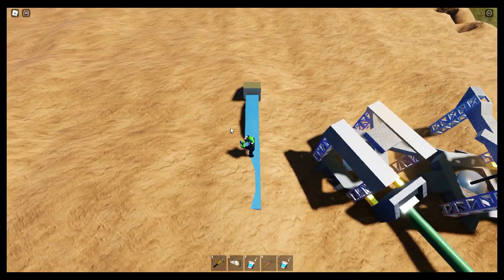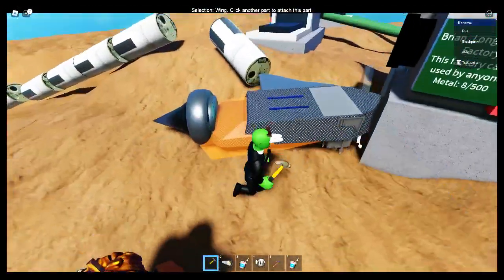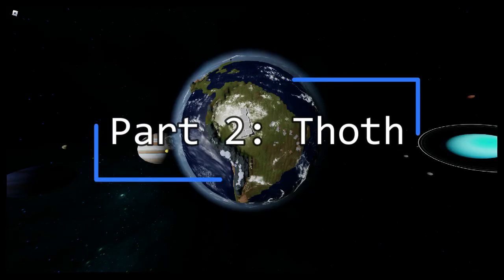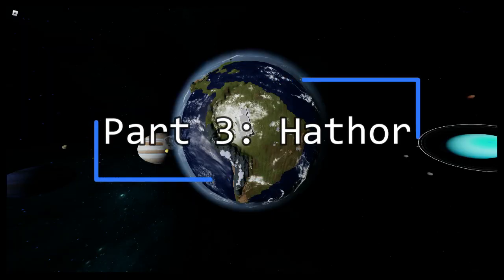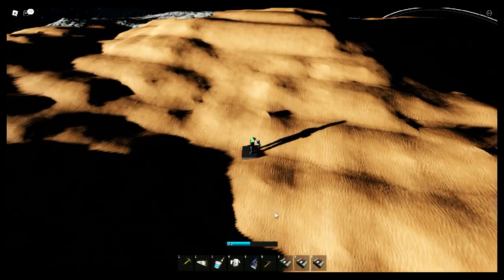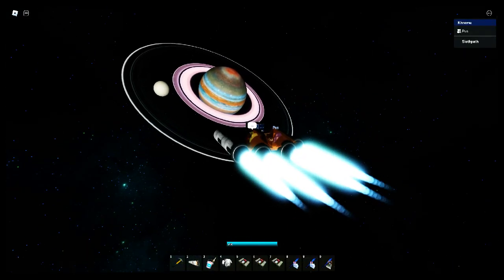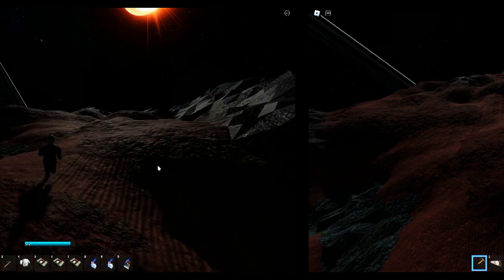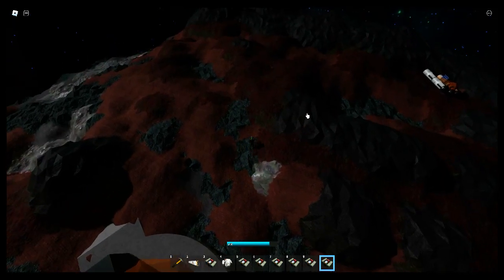Solar system exploration 2: Is Proximia worth it?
Today I will be exploring everywhere in Proximia Centauri, I will be showing all of the good things and things that I wish could be added in the new system in SSE2!